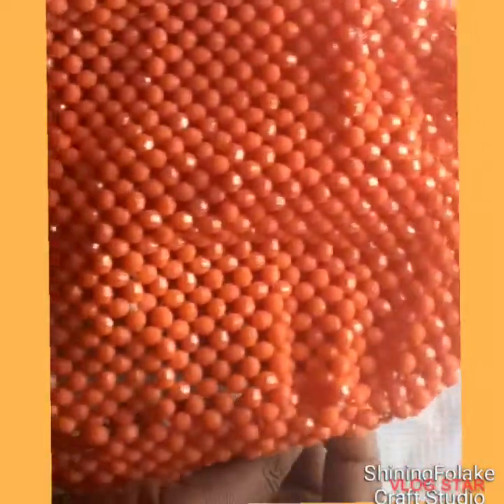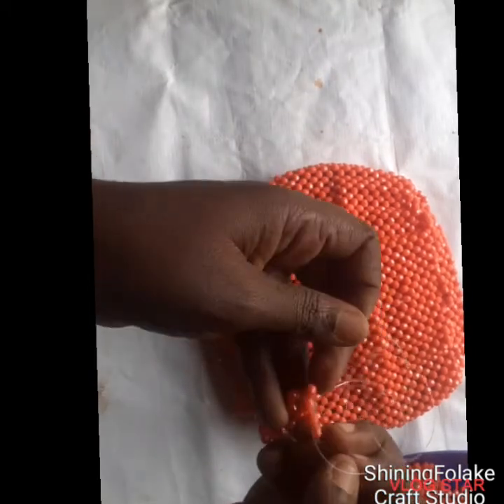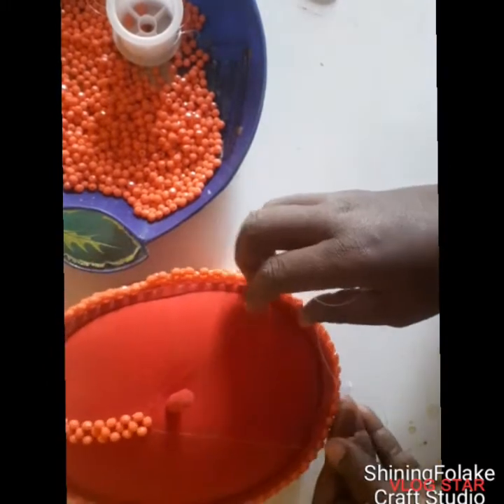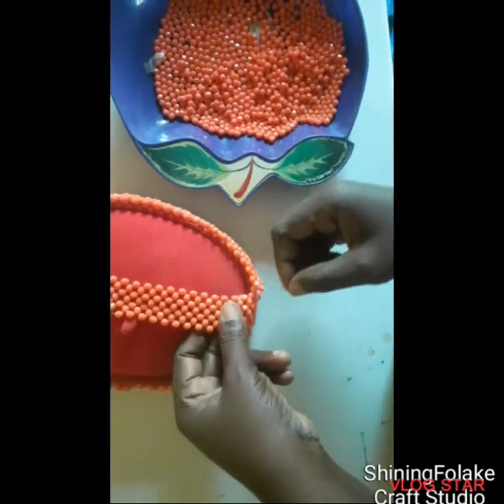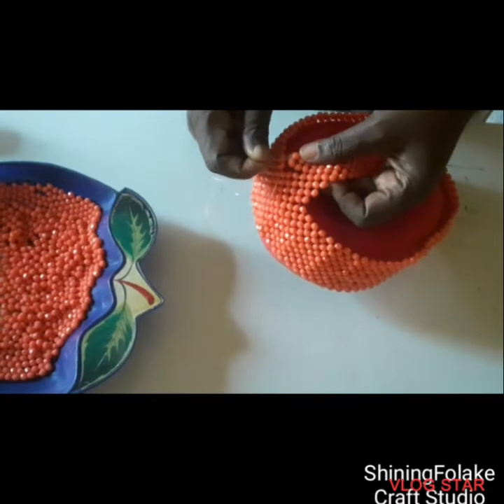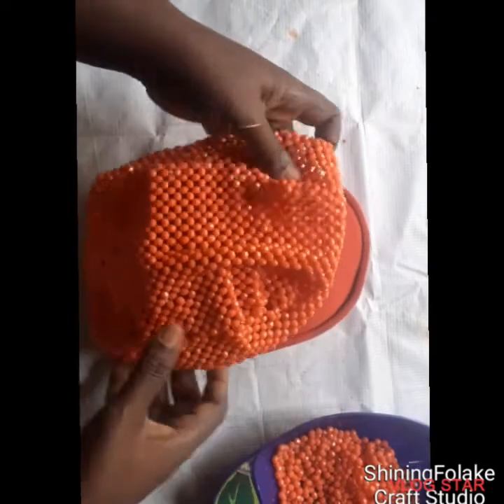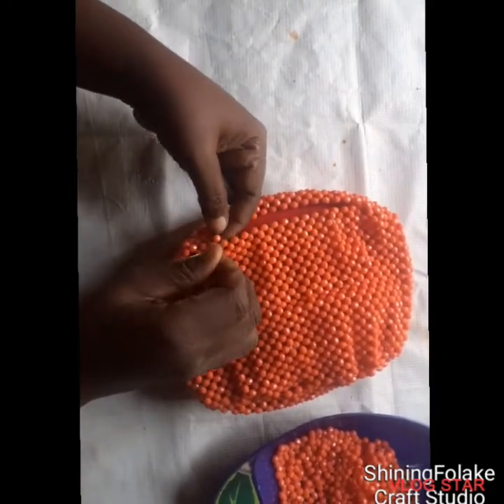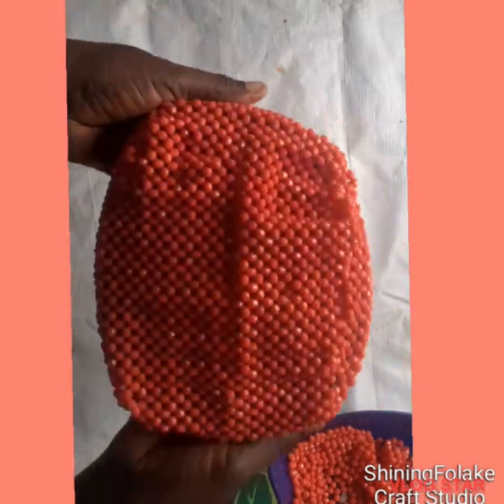How to make Nigeria/Africa America Royal Traditional Crown 👑 /How to Make Bridegroom Beaded Crown 👑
Related Videos by ShiningFolake Craft Studio -;

Different types of Coral Beads in Nigeria.
e/DLSZO1ezptg

How to make Edo Traditional Crown 👑 with Coral Beads.